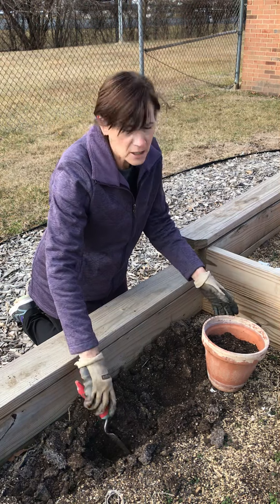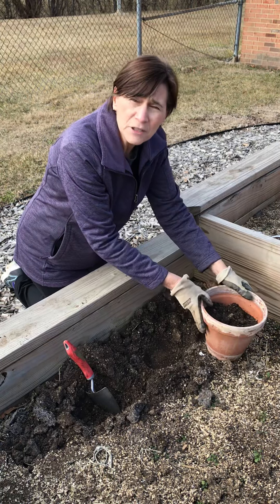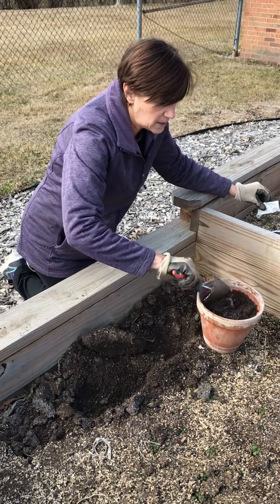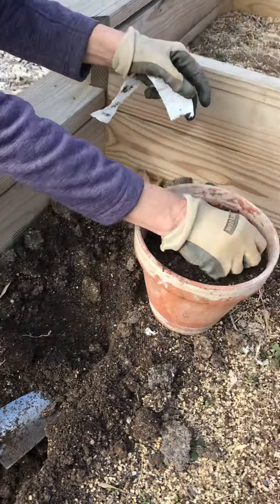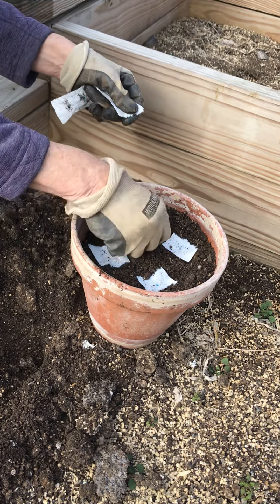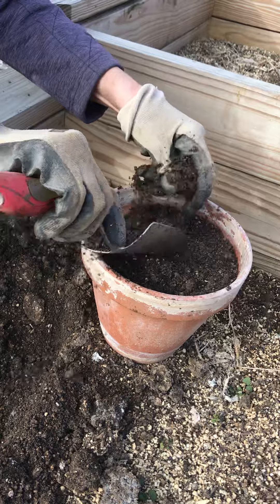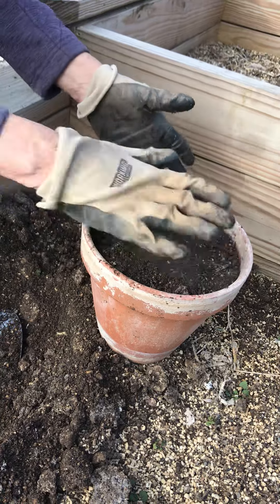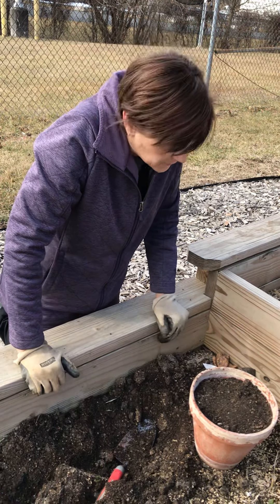Planting Seed Strip in a Container